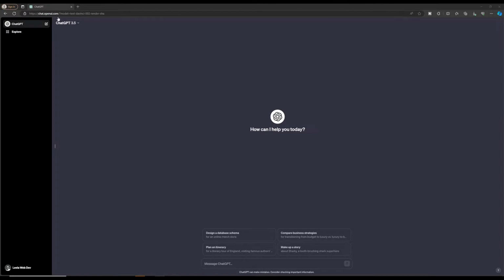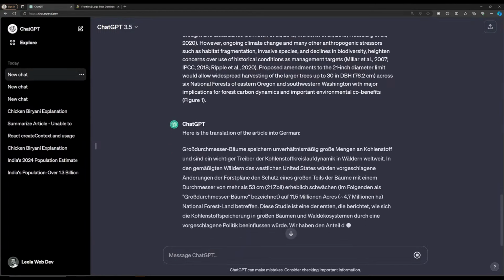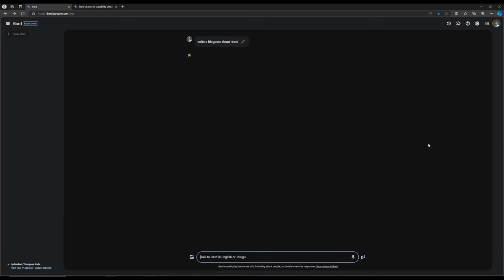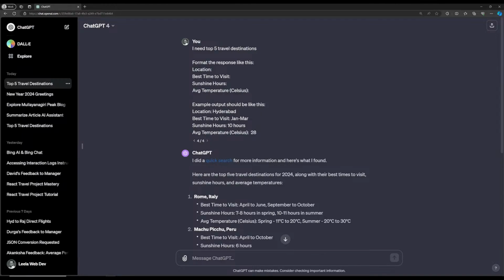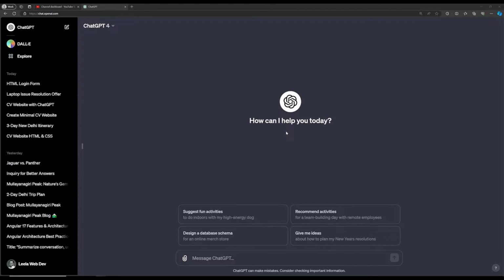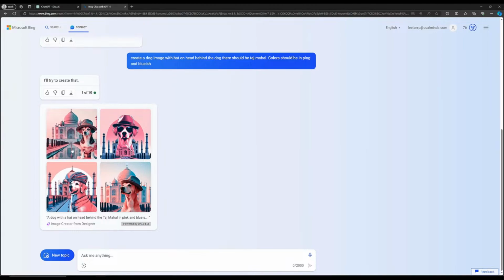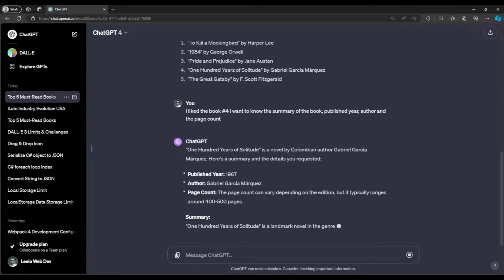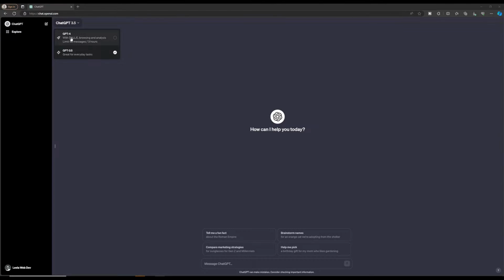CHATGPT Complete Guide from Basics to Advanced - Watch Now - LIVE -